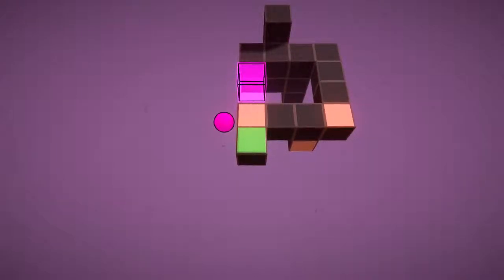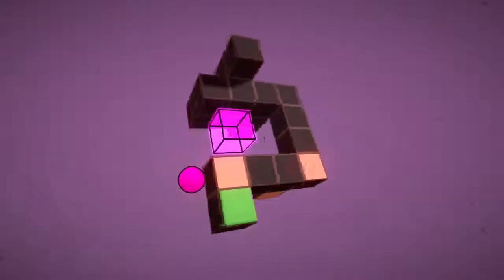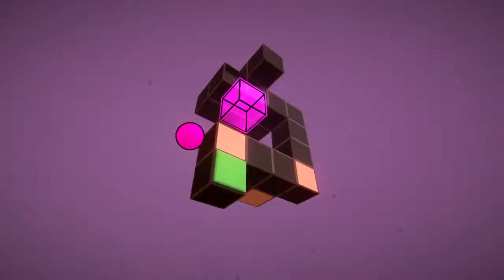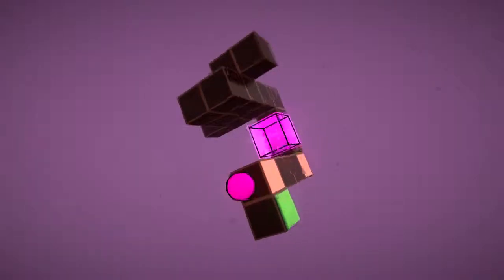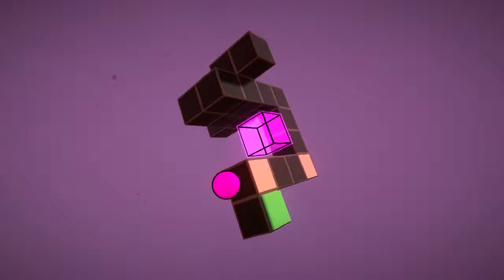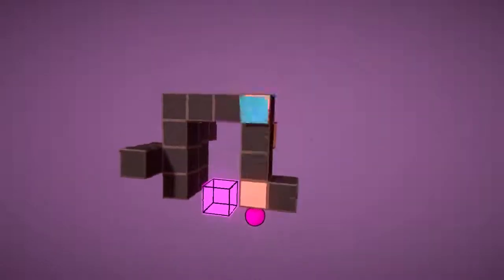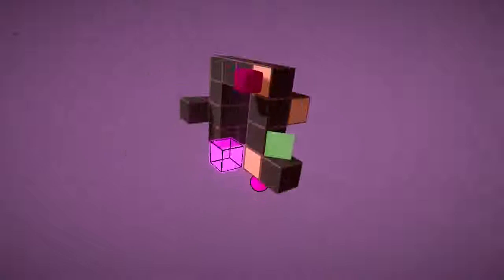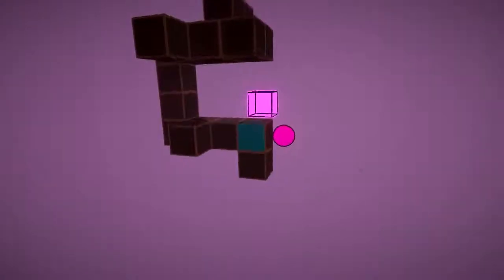English Country Tune - Freestyle A #8 Walkthrough